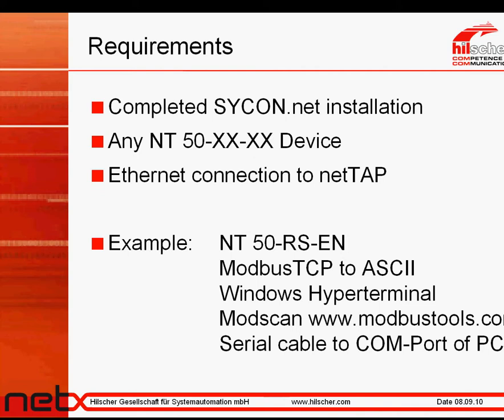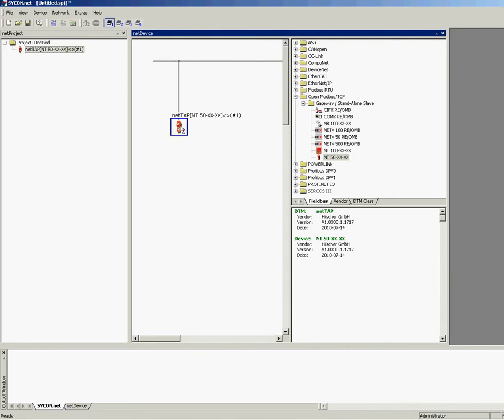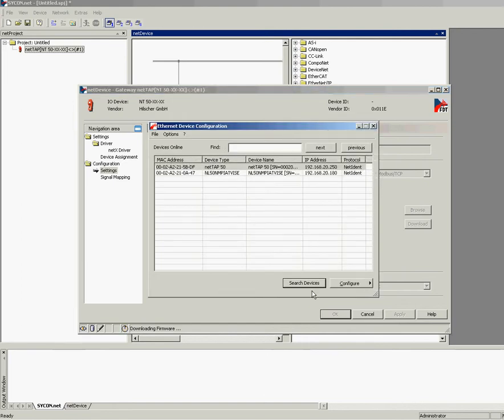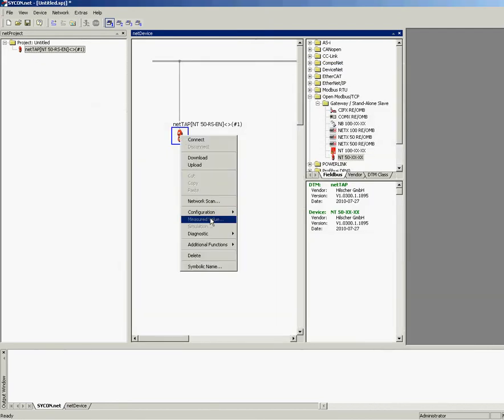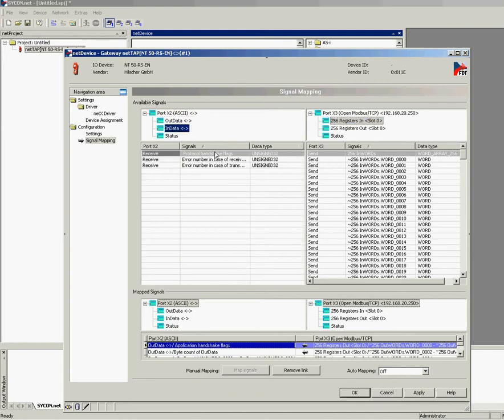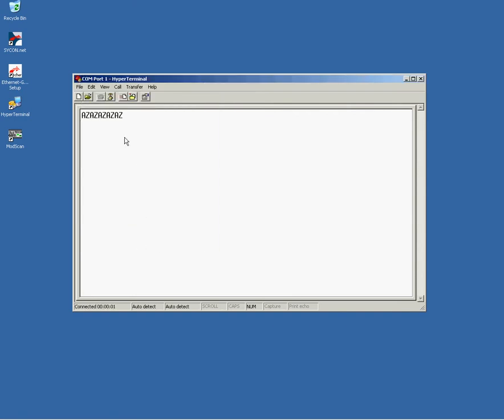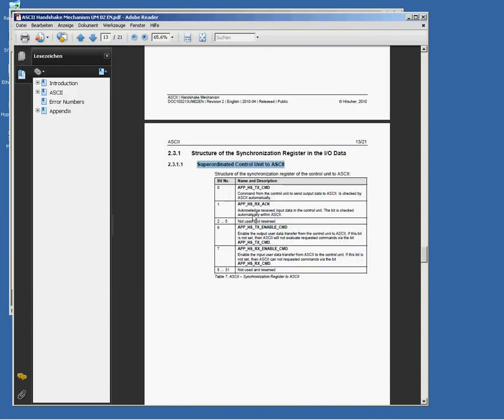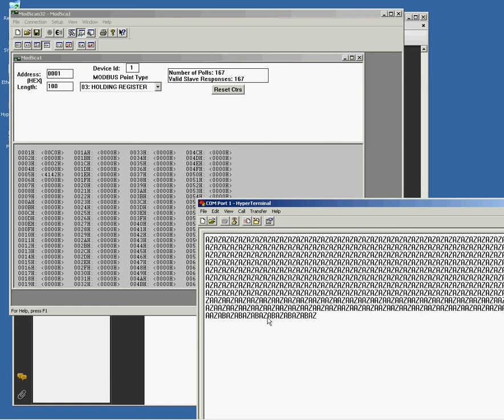netTAP 50 Podcast - Commissioning Example